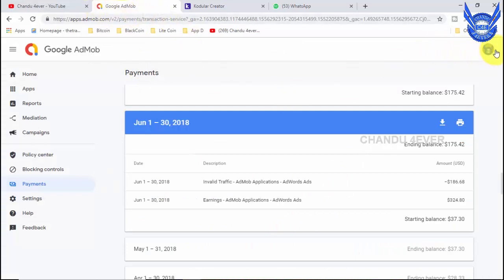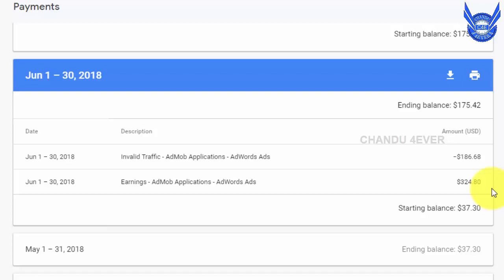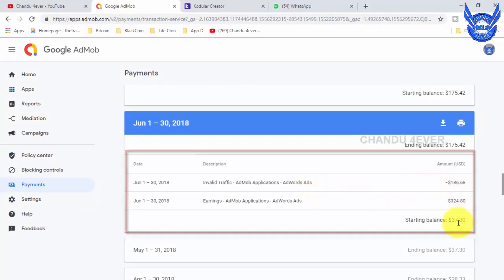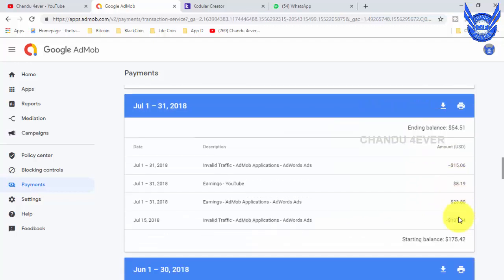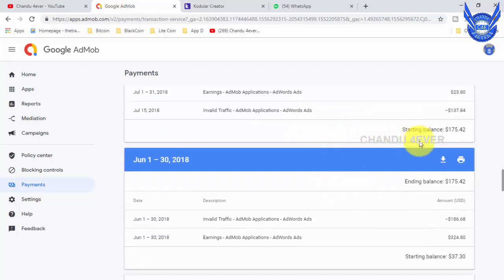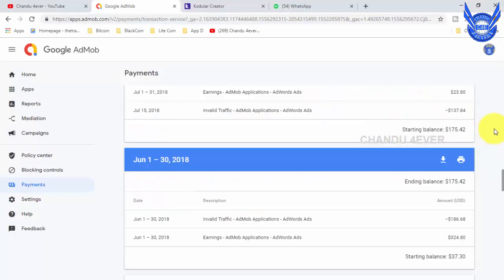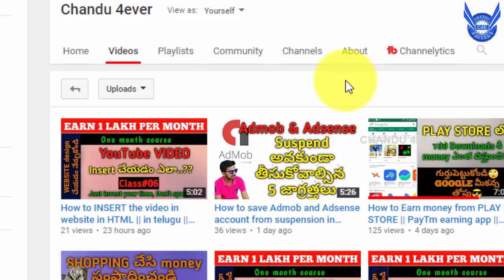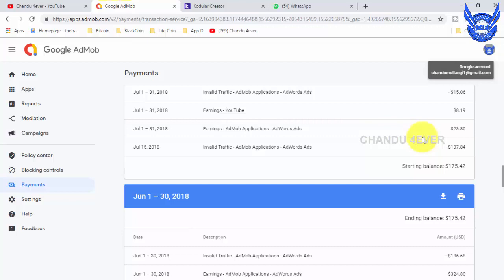My mistakes in Admob !! Earn monney from admob !! admob suspended !! In telugu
Website Development Classes

admob mistakes
admob,hindi
admob tutorial
admob suspended reason
invalid activity admob,adsense account disabled for invalid activity admob,admob account disabled for invalid activity
admob invalid activity appeal form
invalid activity admob telugu
invalid click activity
adsense
invalid click